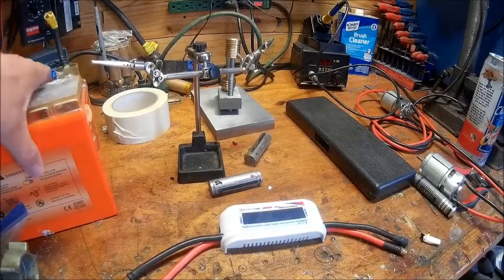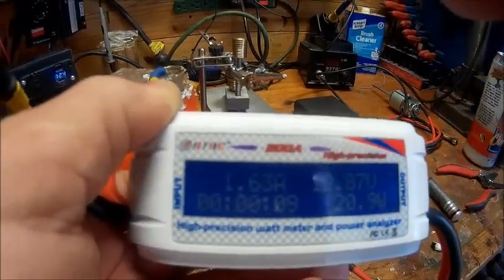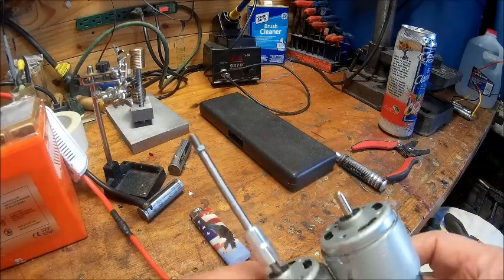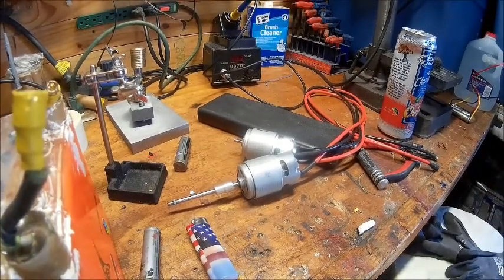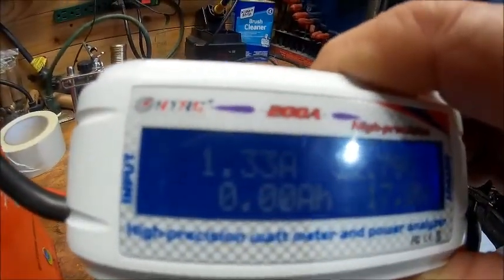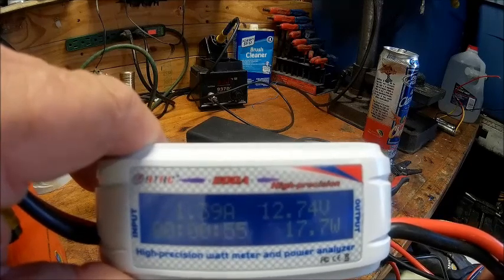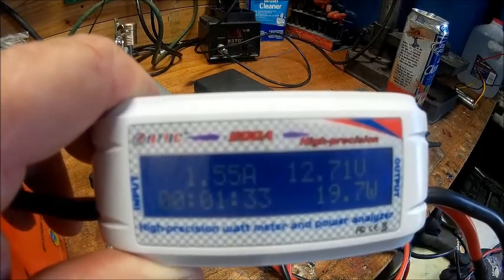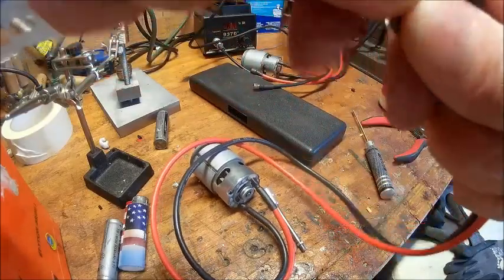Update on motor power consumption on motors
This is how I test the motors for power consumption